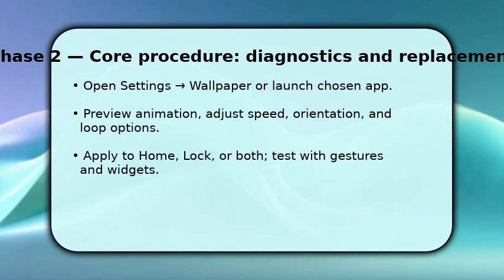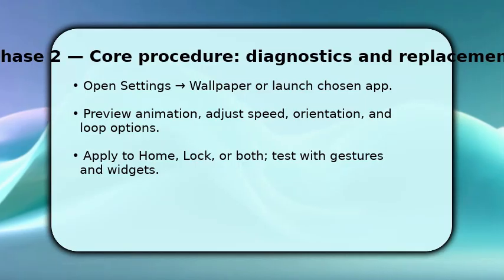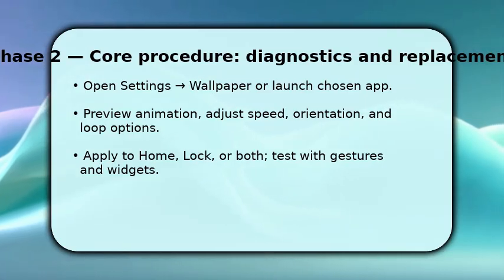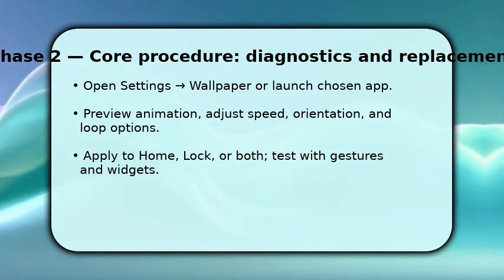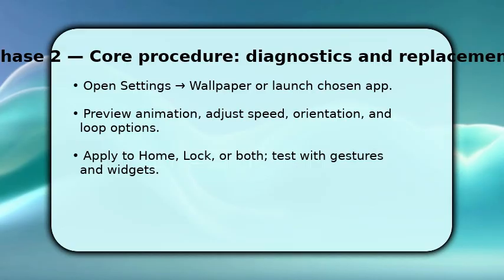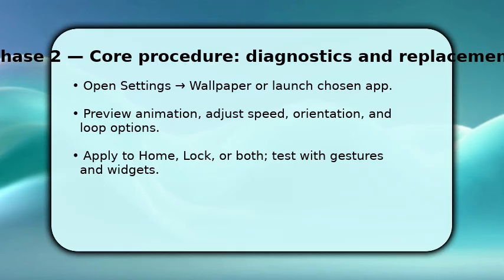How to Keep Live Wallpaper on Phone - Step by Step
How to Keep Live Wallpaper on Phone - Step by Step | 🔒 Surfshark VPN Deal — Stay private and secure. $1.99/mo + 3 Months Free ▸

Learn the essential steps to maintain live wallpapers on your smartphone with our comprehensive guide. Discover how to keep them running smoothly without glitches, and enhance your device' extranormal aesthetic appeal.

live wallpaper,